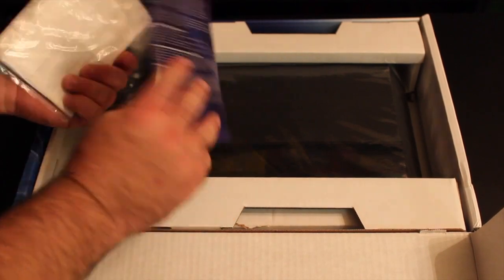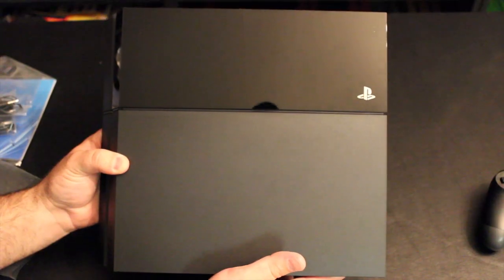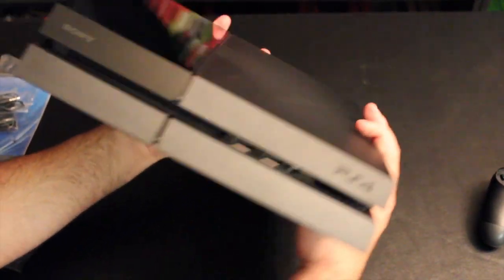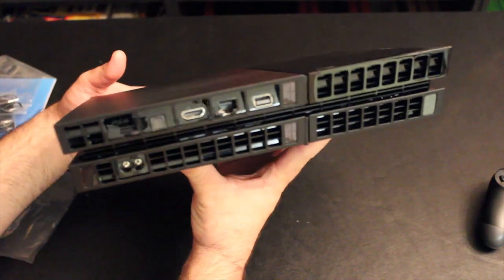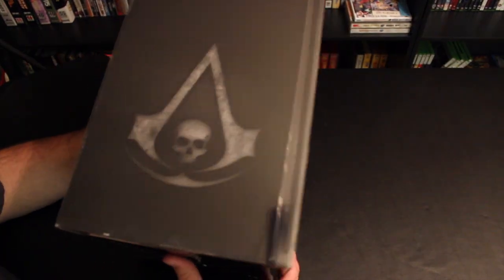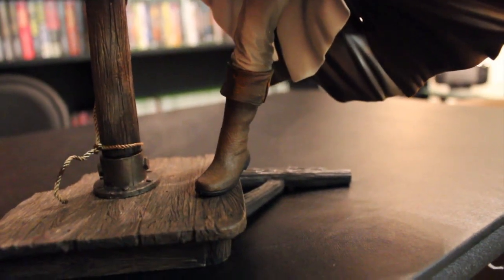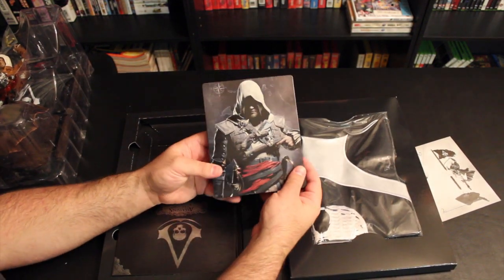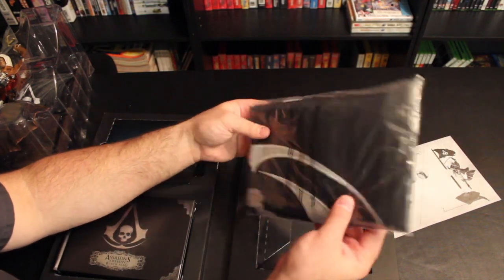PS4 and Assassin's Creed IV Unboxing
I open up the PS4 and Assassin's Creed IV Blag Flag Edition so you guys can see whats inside